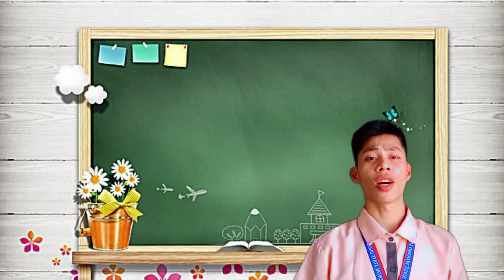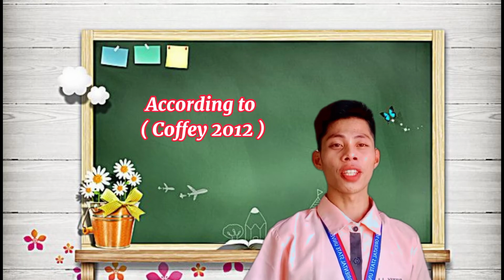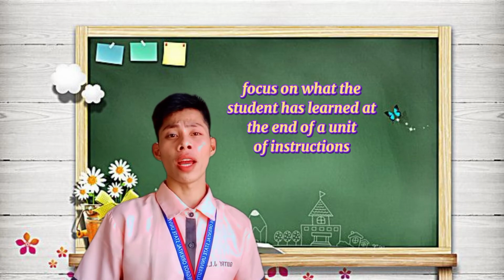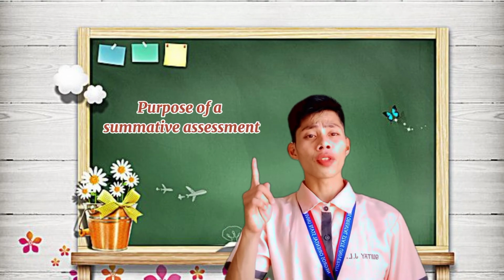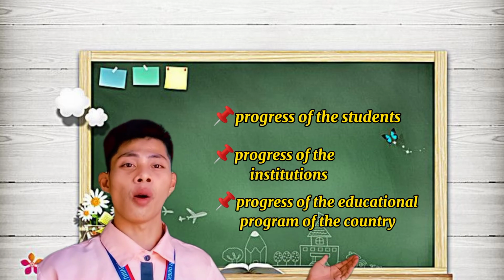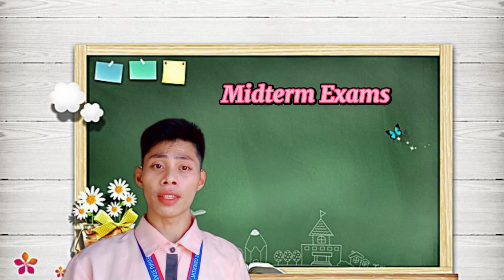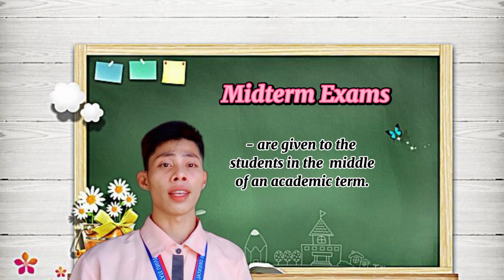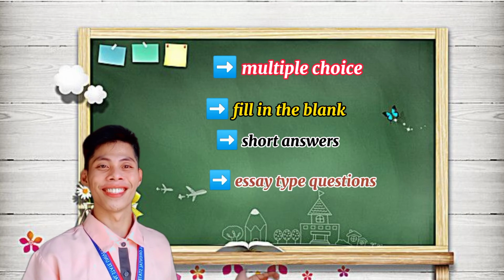Topic: SUMMATIVE ASSESSMENT (Jurland Quitay)